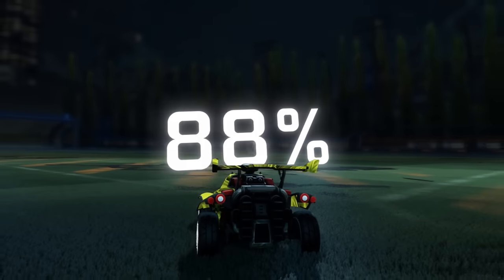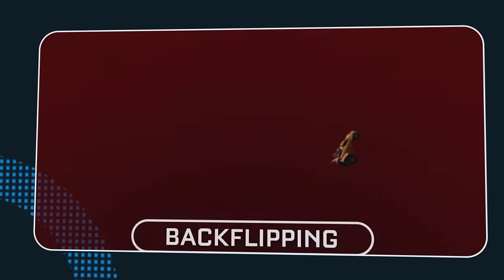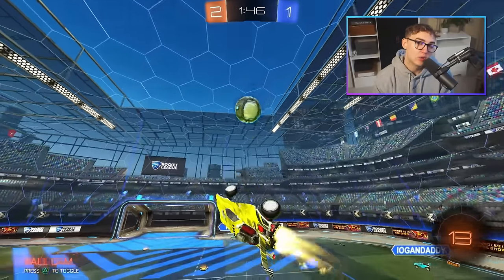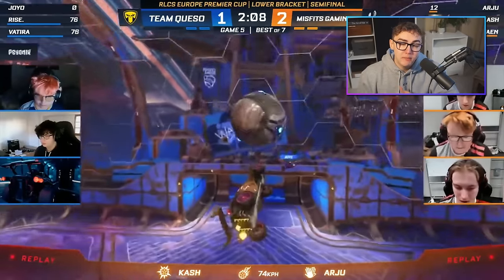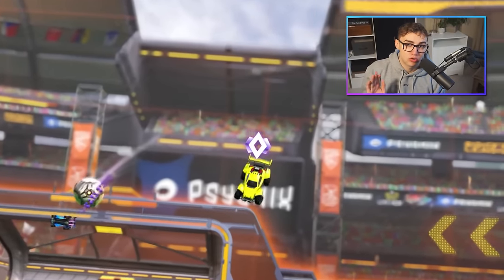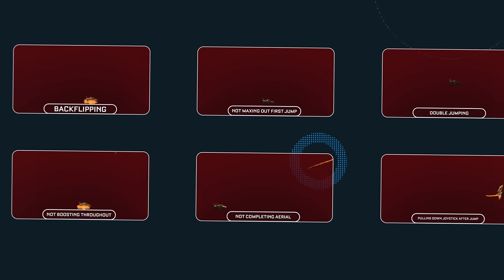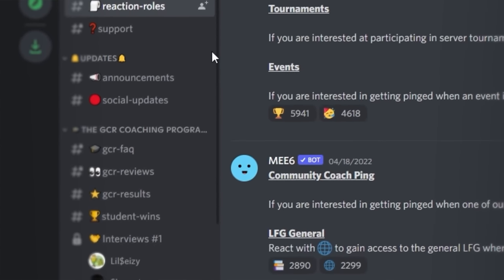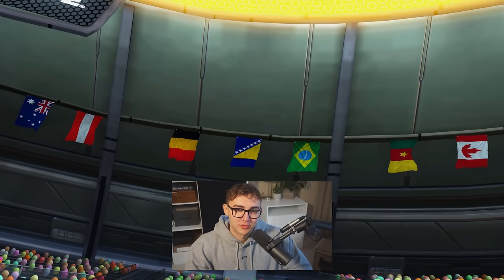ROCKET LEAGUE How To Fast Aerial **BEST METHOD** Fast Aerial Tutorial [2023]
In this Fast Aerial tutorial, I cover the best method of how to fast aerial in rocket league in 2024.

Do you,
Luke

⏱️Timestamps:
Intro - 0:00
Get Coaching - 0:40
6 mistakes - 1:16
Mistake 1 - 1:35
Mistake 2 - 2:36
Mistake 3 - 3:19
Mistake 4 - 4:06
Mistake 5 - 5:16
Mistake 6 - 6:43
Find Teammates - 7:25
**THE CORRECT WAY** - 7:55